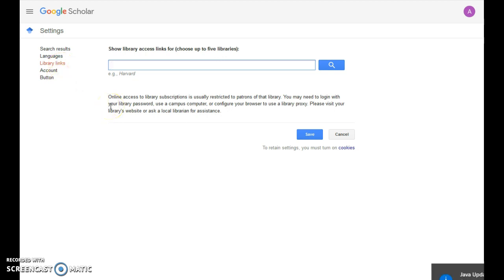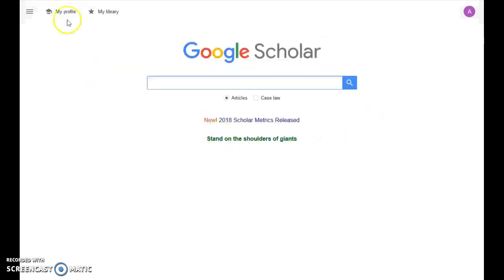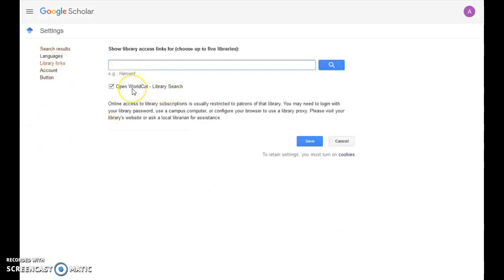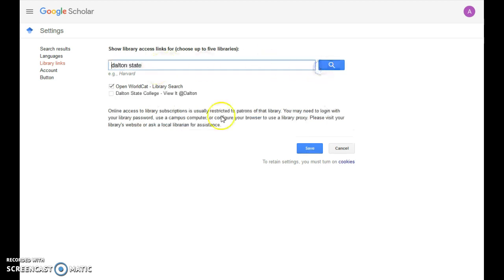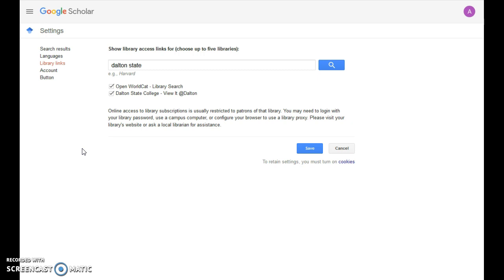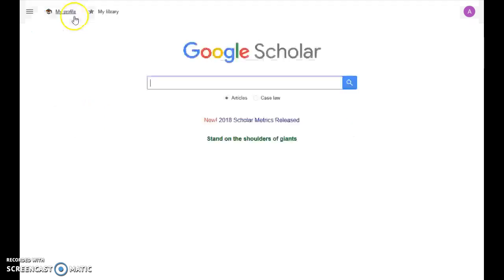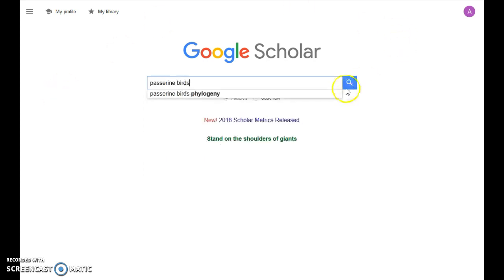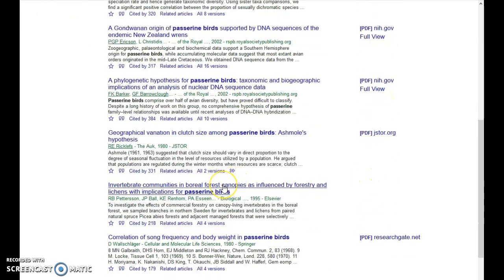Linking Google Scholar to library holdings